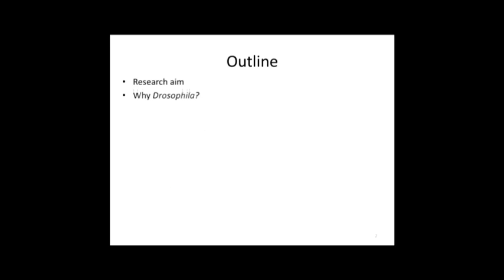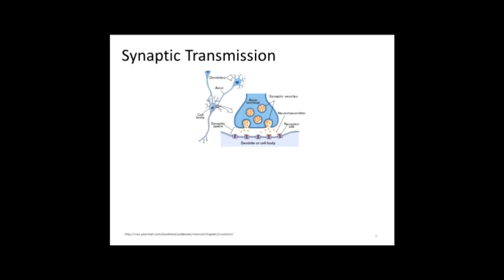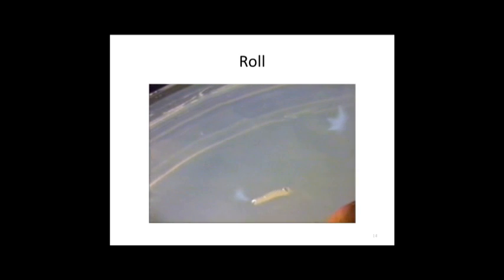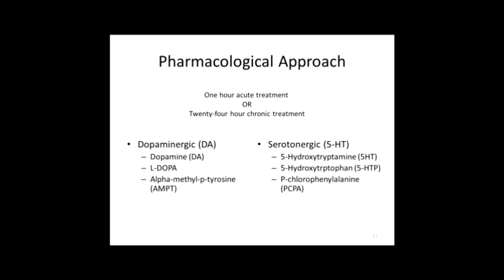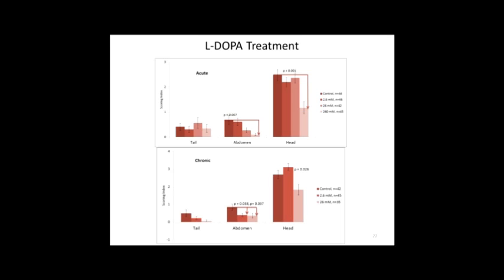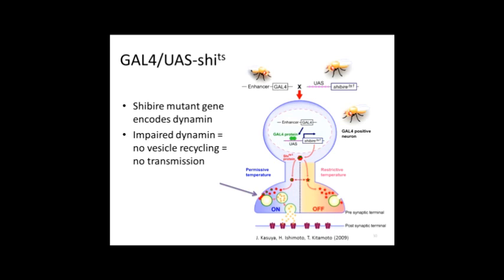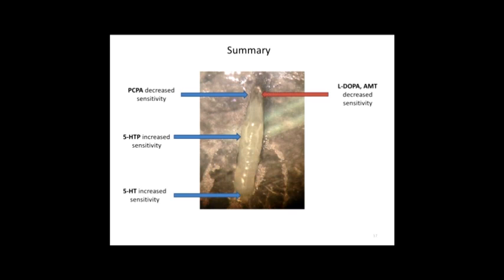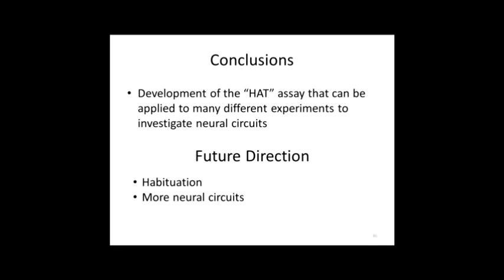Summer lab project 2013 for Jordan Rice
This was part of an undergraduate research project at the University of KY.